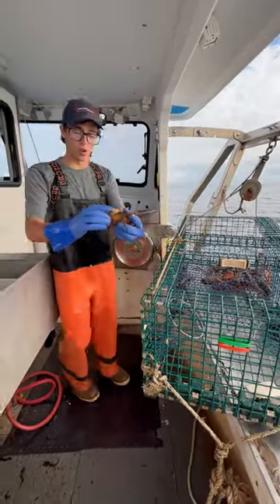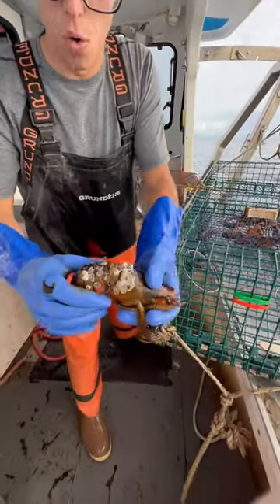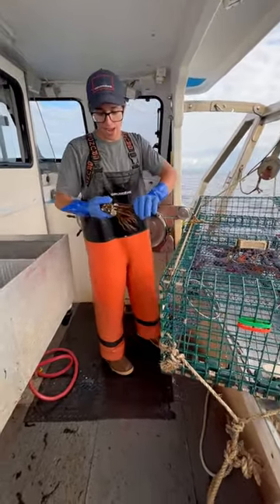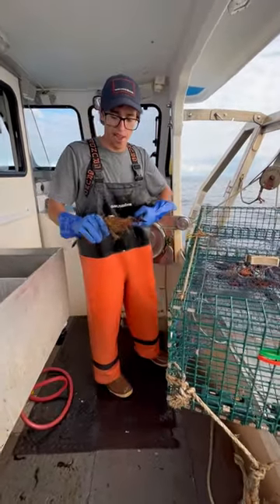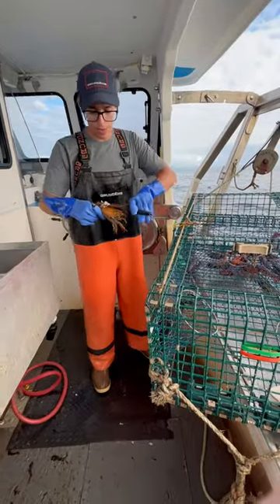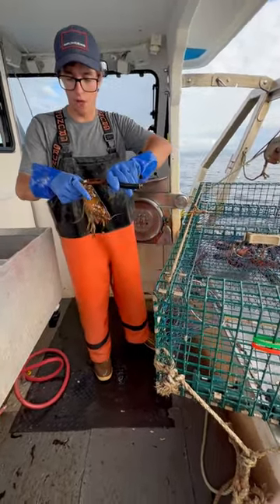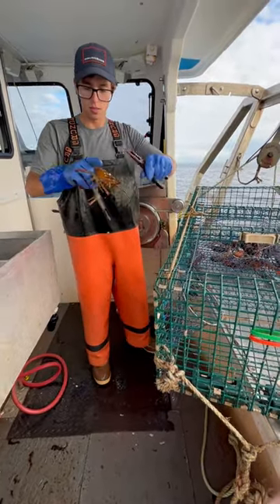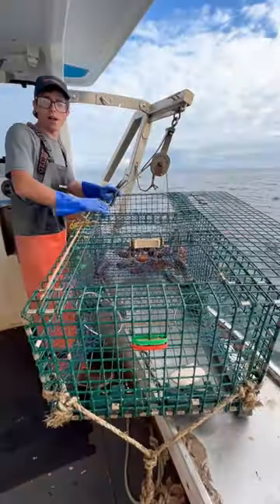Cleaning lobsters while Maine Lobster Fishing!